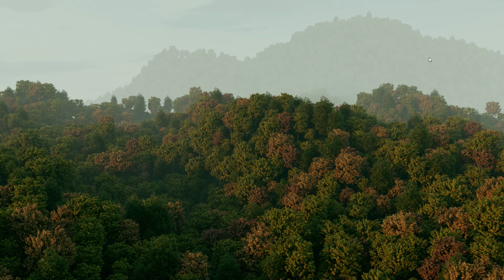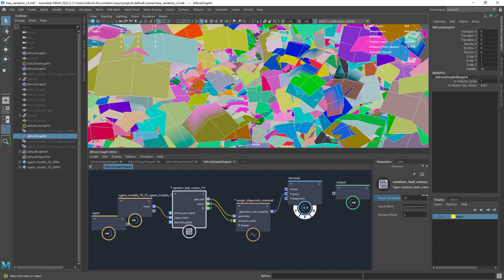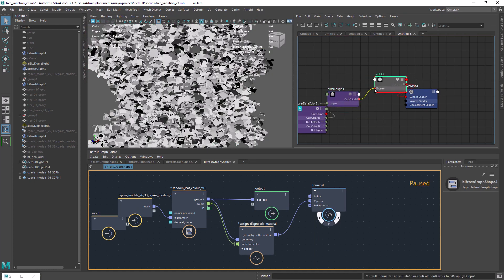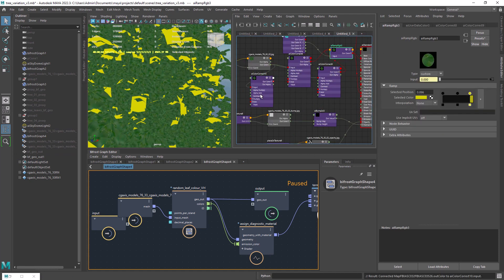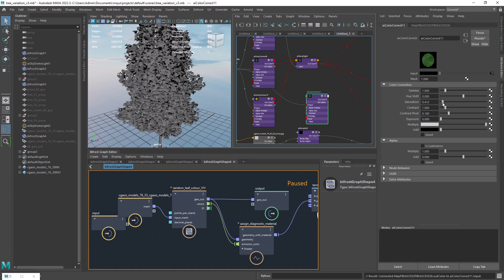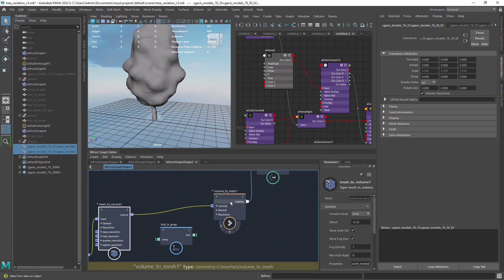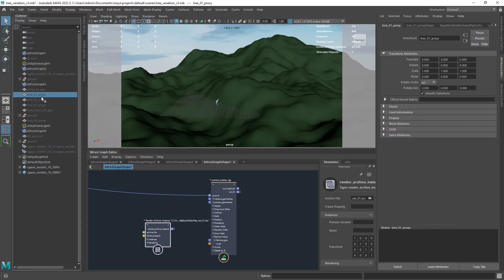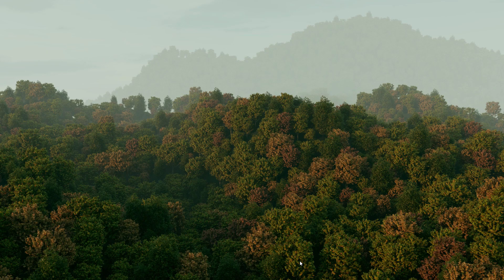Tree colour variation with Bifrost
Let's see how we can add variation to trees and vegetation using Bifrost and Arnold.

We'll be able to add different colours and textures to the leaves so it isn't so repetitive. Huge credit to ValHallen that created a custom compound just for this.